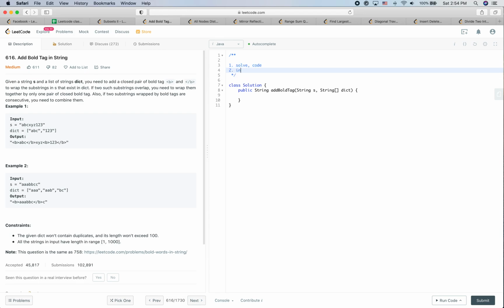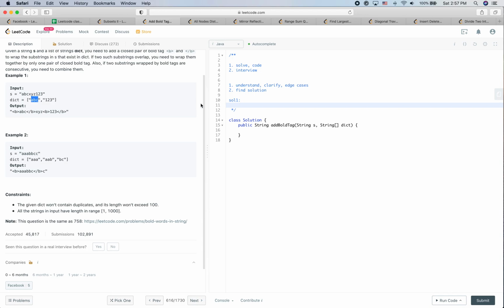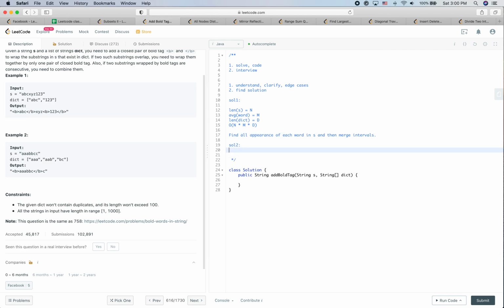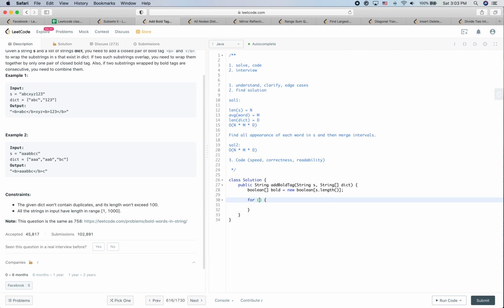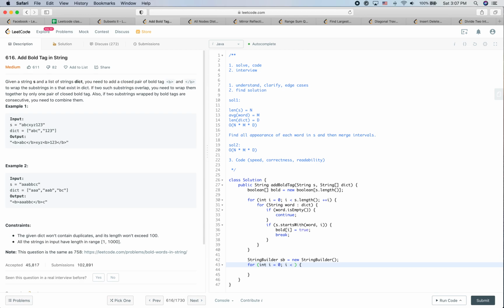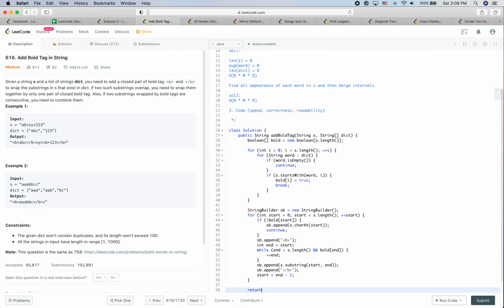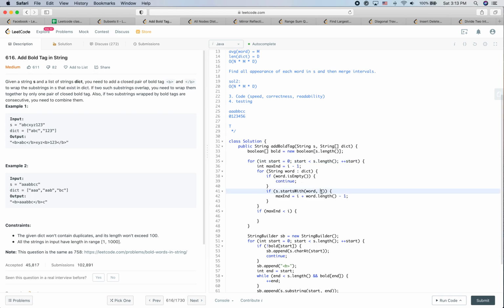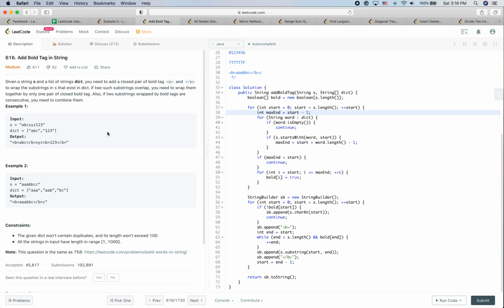Facebook Coding Interview Question | Leetcode 616 | Add Bold Tag in String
In this video, we introduce how to solve the "Add Bold Tag in String" question which is used by big tech companies like Google, Facebook, Amazon in coding interviews. We also cover how to behave during a coding interview, e.g. communication, testing, coding style, etc.